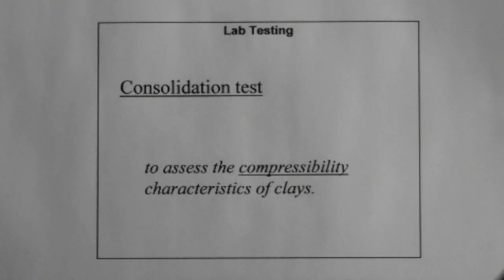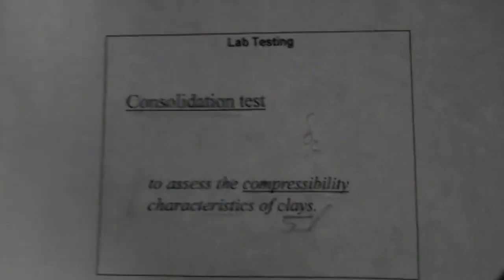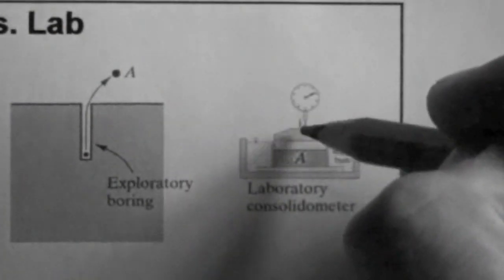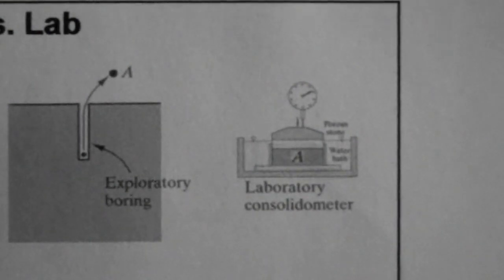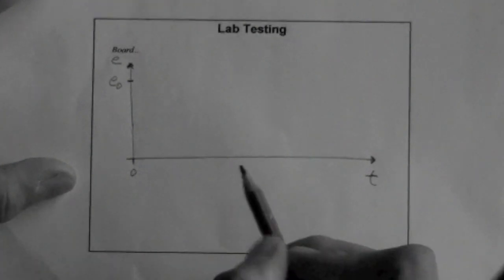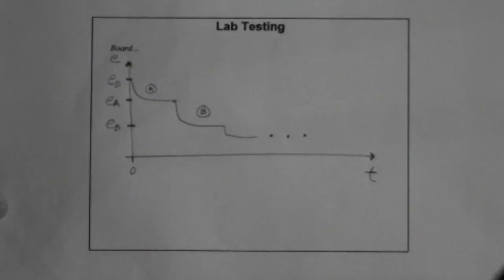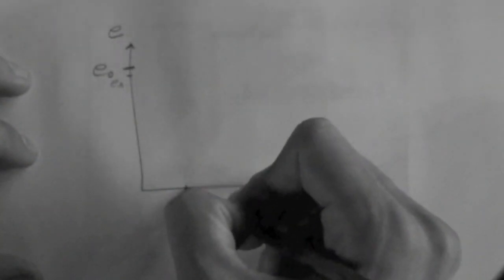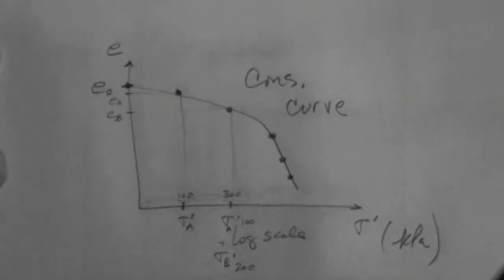Consolidation: lab test explained.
The consolidation test.
Video #4.